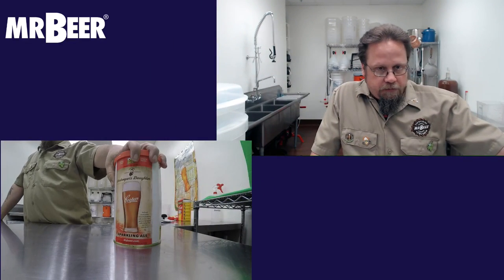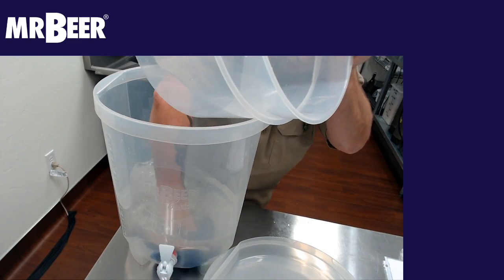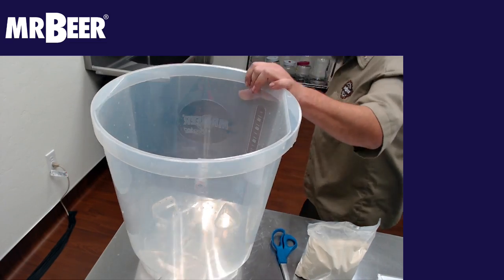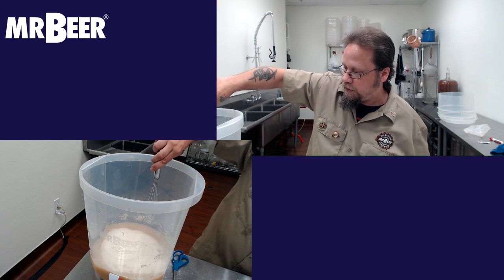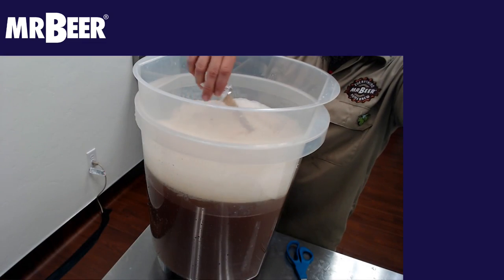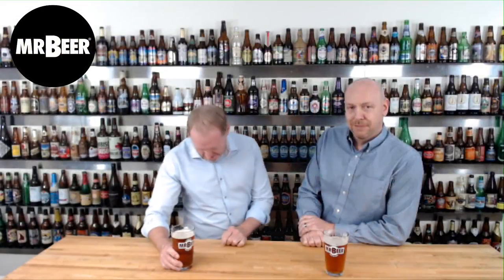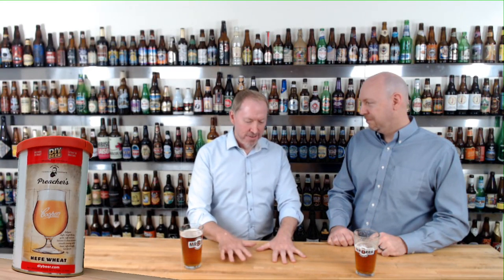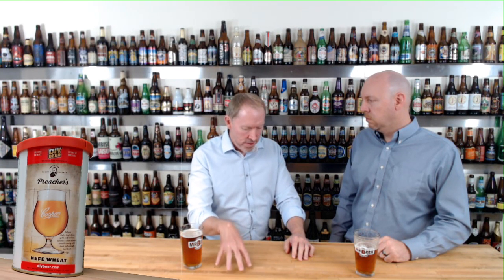Coopers Sparkling Ale Refill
In this Twitch Stream, Josh brews the Sparkling Ale refill from Coopers. Additionally, Rick Zich (President Coopers DIY) interviews Scott Harris (Marketing Manager Brewing Products at Coopers Brewery Ltd).